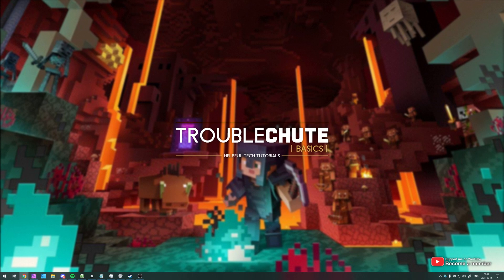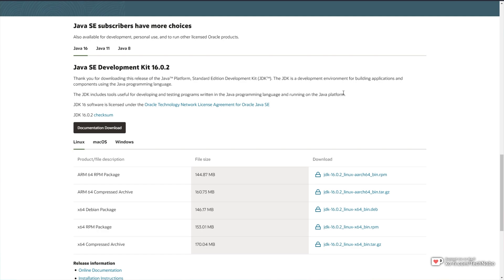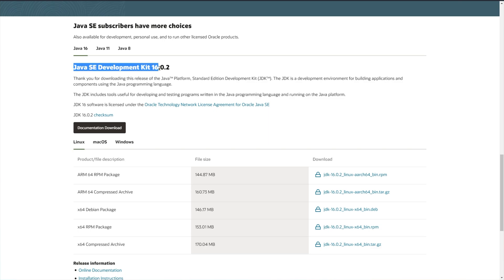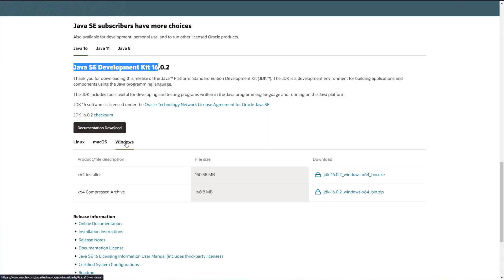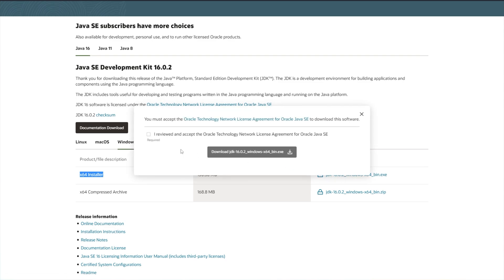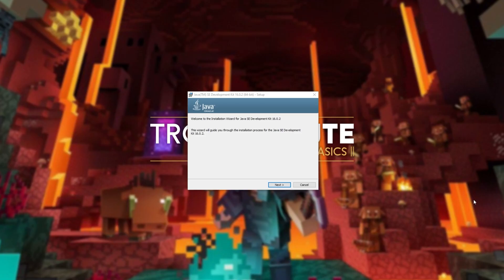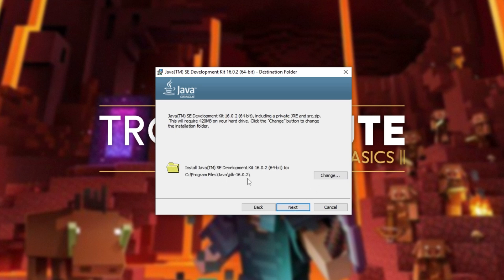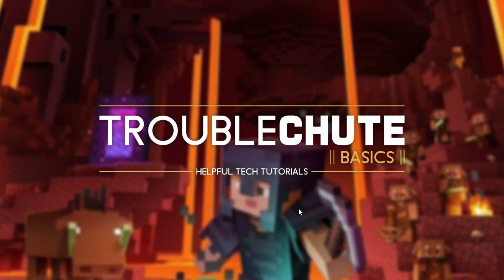Download Java for Minecraft, Servers & Mods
Trying to install Minecraft mods or other files that end in .jar, but they don't open, or you're opening WinZip or WinRAR instead? Well, this video shows you how to download and install the latest Java (Java 16) to play Minecraft and more. This is compatible with Minecraft 1.17+ as well as previous versions of Minecraft as well.

Timestamps:
0:00 - Explanation
0:19 - Download Java 16
0:54 - Installing Java 16
1:05 - Troubleshooting, if necessary